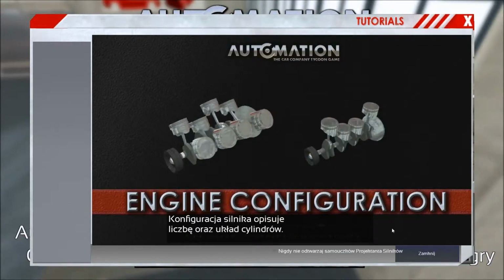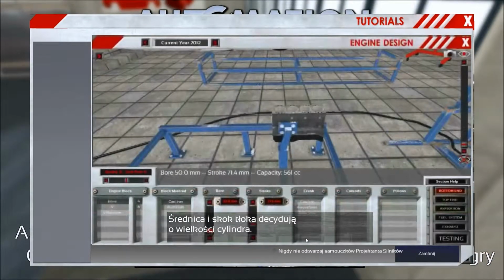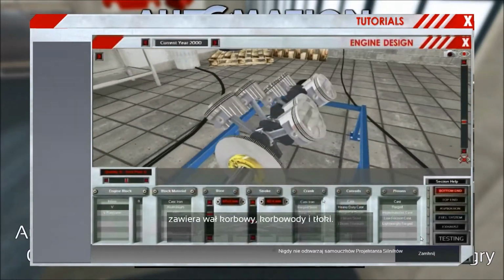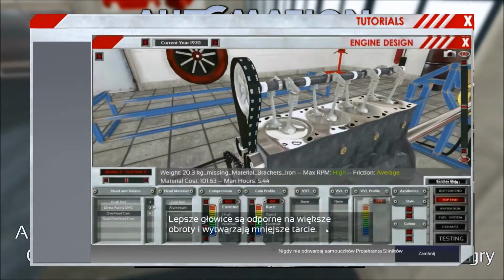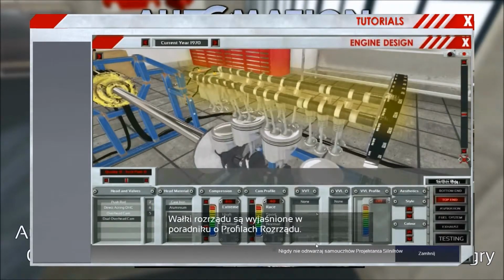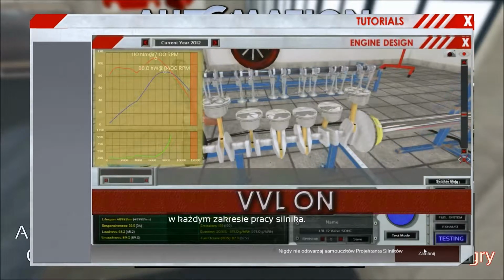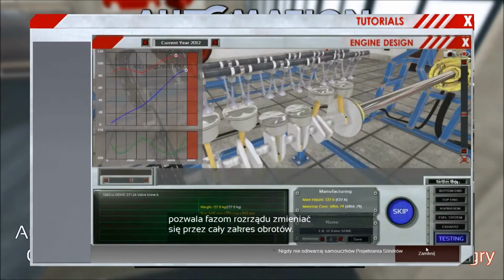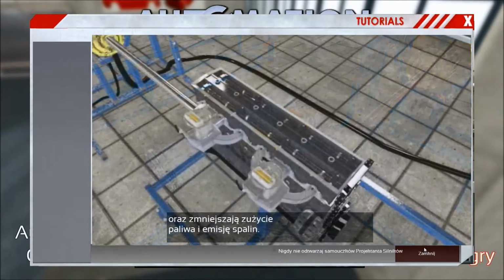Automation - car tycoon game - gameplay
Automation - car tycoon game - gameplay from beta version.